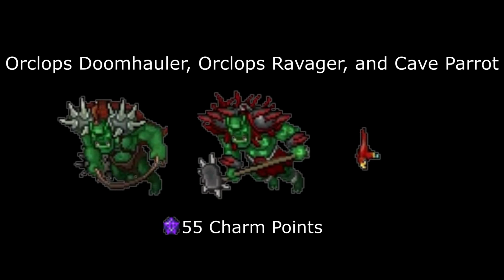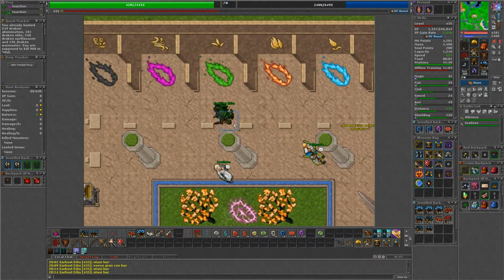Bestiary - Orclops Doomhauler, Orclops Ravager, and Cave Parrot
Here is a guide on how to unlock Orclops Doomhauler, Orclops Ravager, and Cave Parrot in the bestiary for 55 charm points. This spawn isn't hunted very often so it is easy to find free if you are looking for something to work on outside of the rapid respawn event.

If you have any requests for certain creatures you would like to see unlocked or any suggestions let me know!